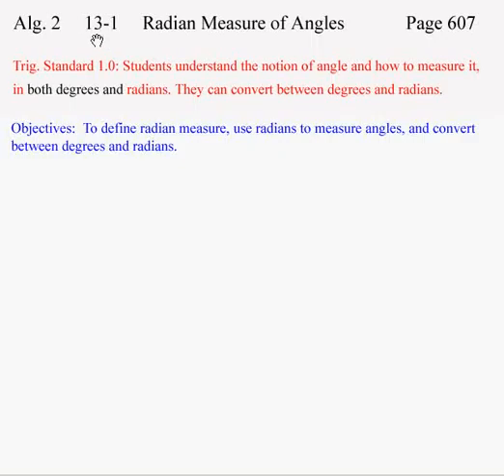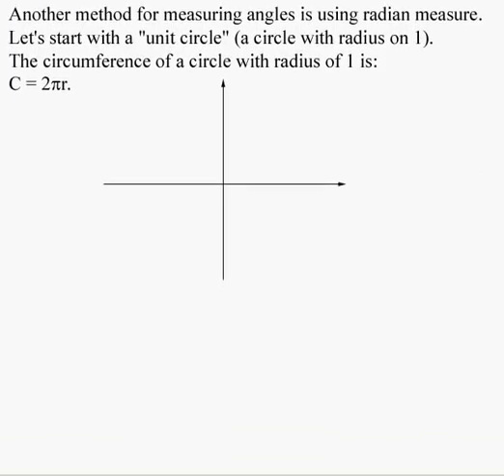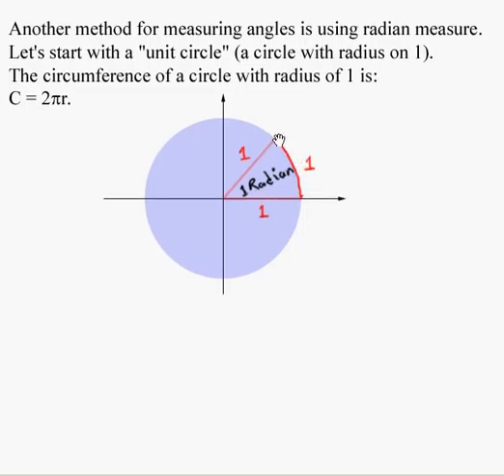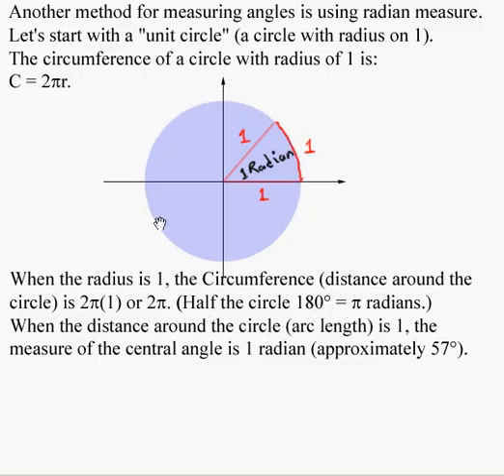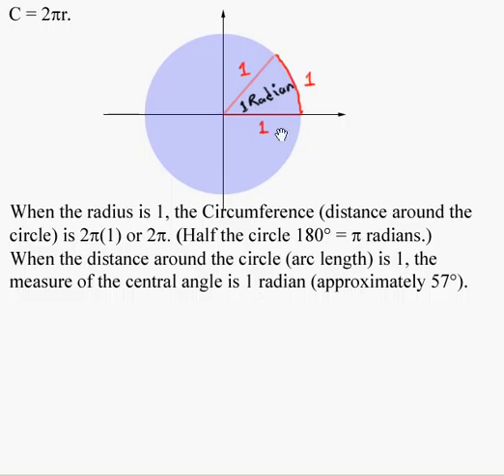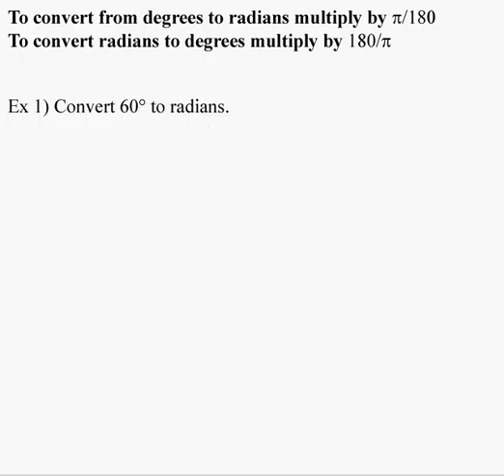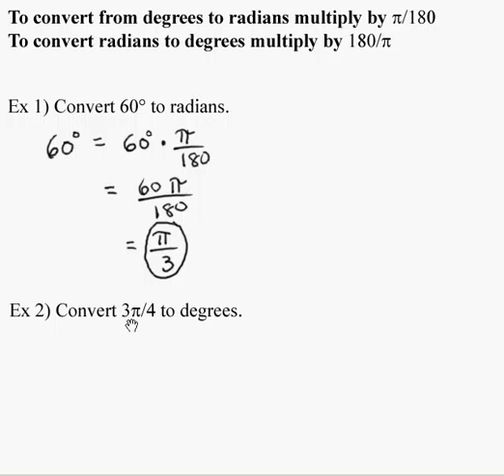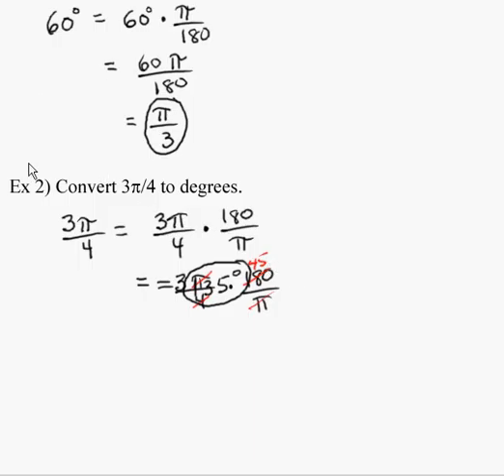Alg2_13-1.avi Radian Measure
Radian Measure, Radians